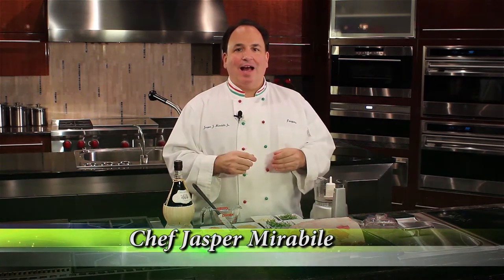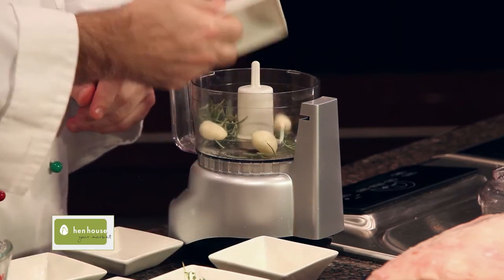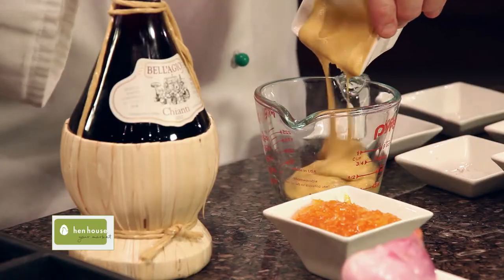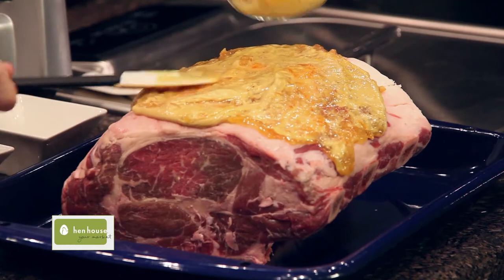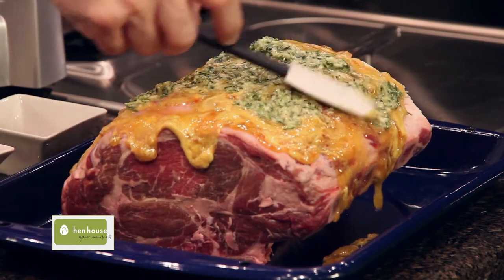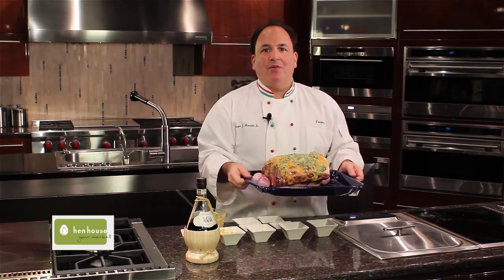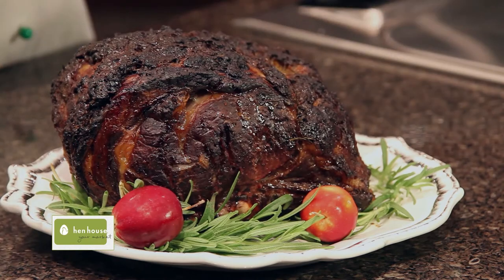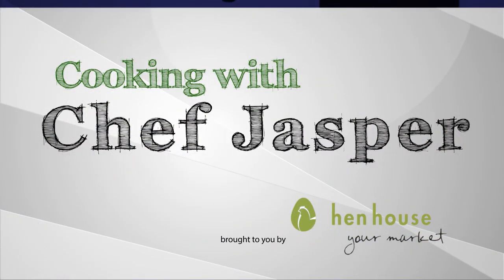Hen House Chef Jasper's Standing Rib Roast